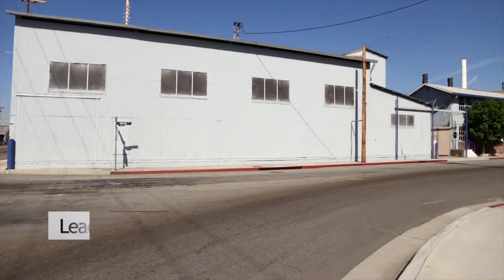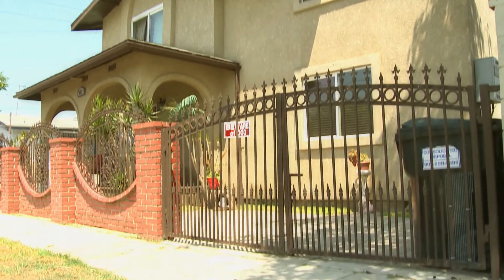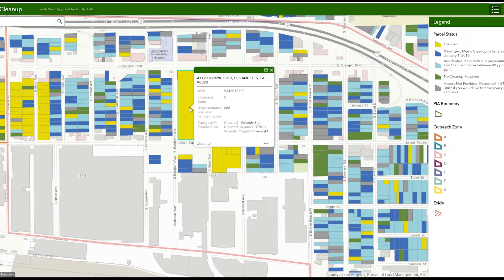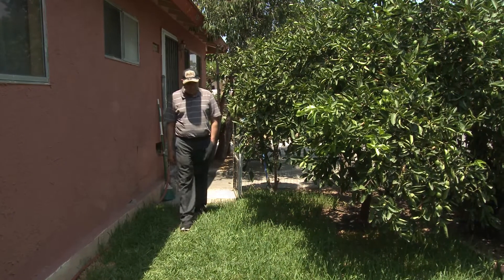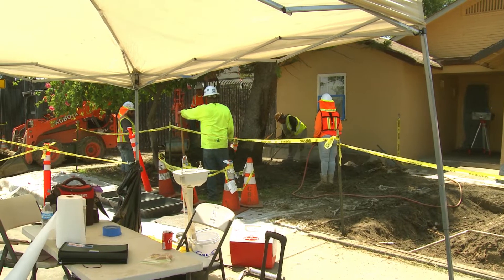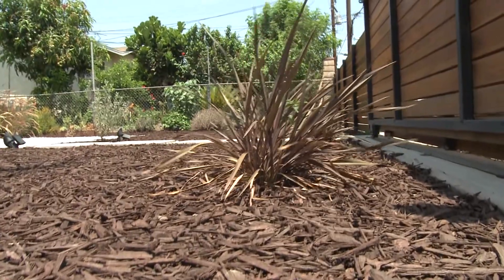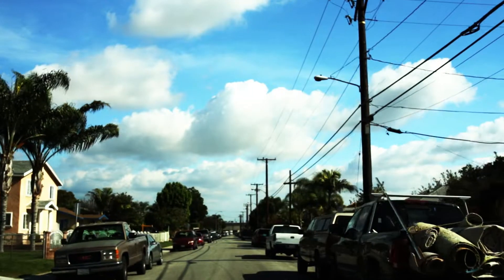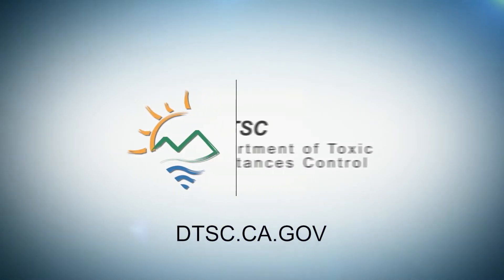Residential Cleanup of Lead Contamination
2018 - Residential Cleanup:
The California Department of Toxic Substances Control is working closely with residents near the former Exide Technologies facility to remove lead-impacted soil.

This is the largest residential cleanup of its kind in California history. Nearly 10,000 parcels within 1-point-7 miles of the former Vernon battery-recycling facility may be impacted.